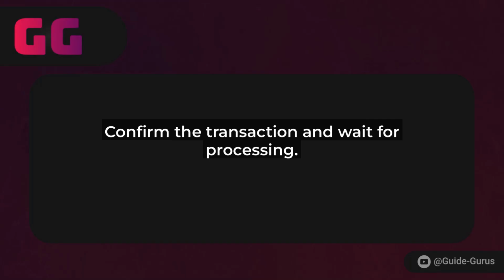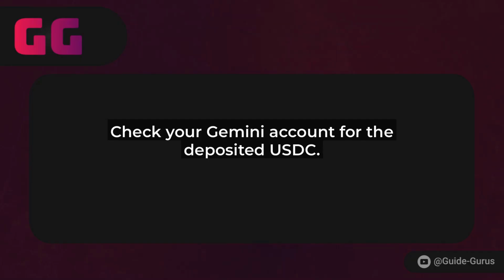How To Withdraw USDC From Bitrue To Gemini 2025